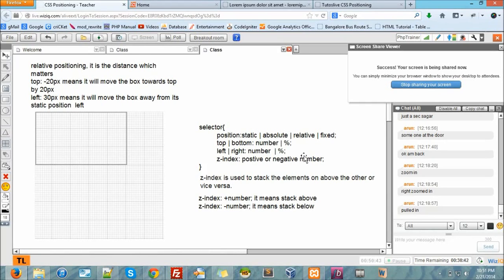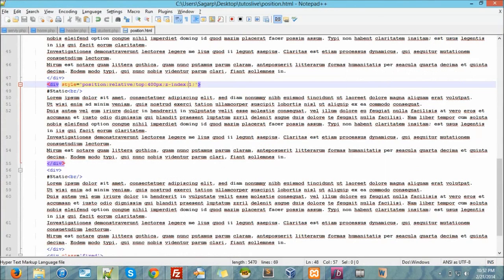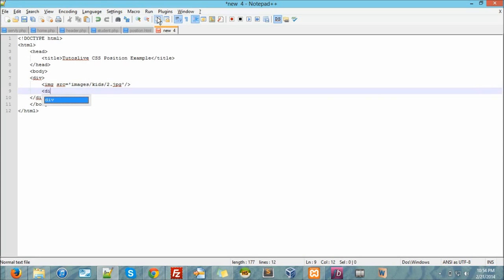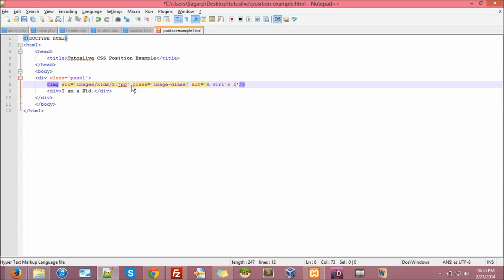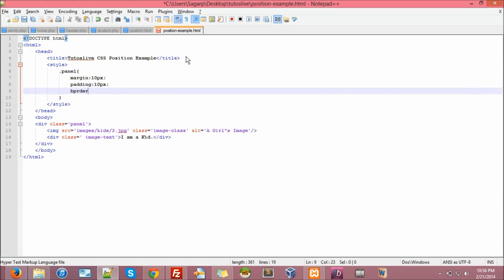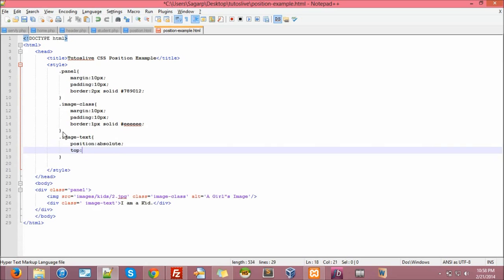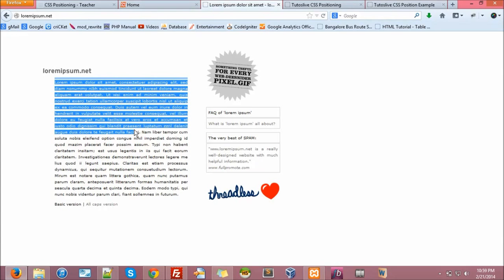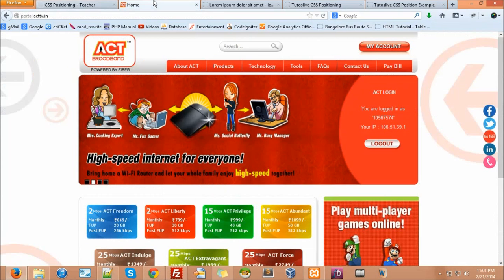CSS-Position-7/8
This class we talk about CSS positioning. CSS position has four values static, absolute , relative, fixed. We are supposed to give coordinates for the placement in terms of top left right and bottom.